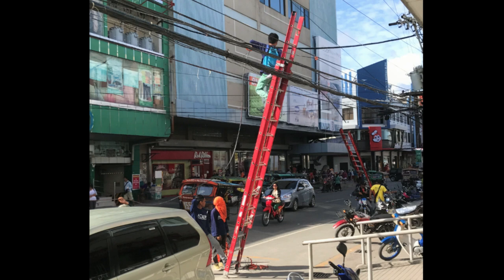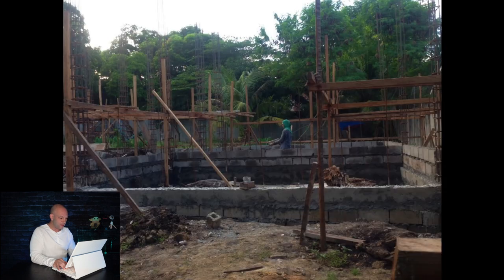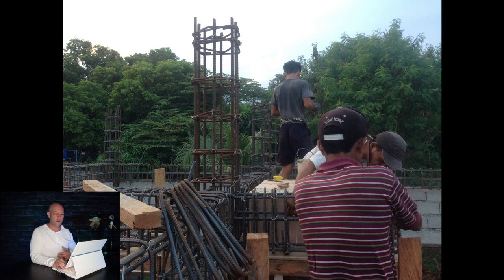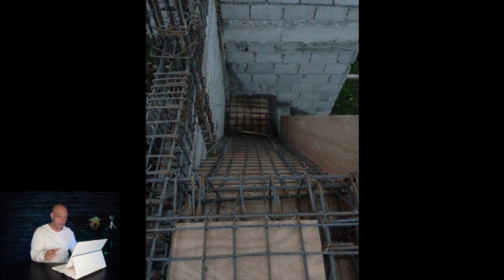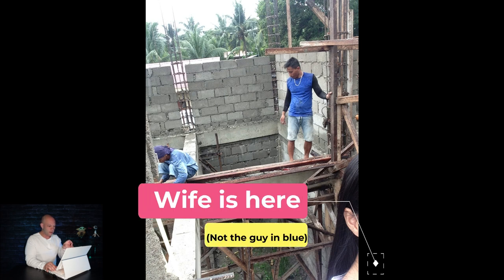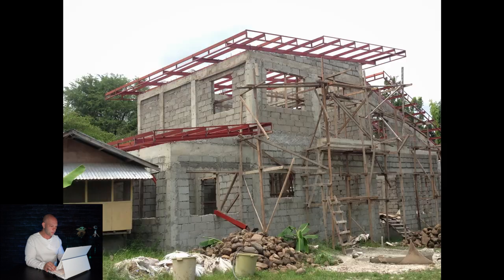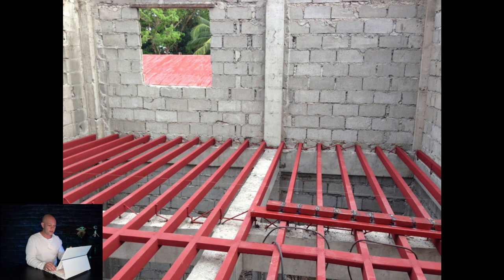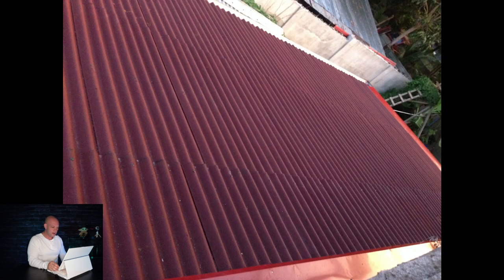Building a Two Story House In The Philippines!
This is my story of building a two story house in the Philippines. My wife and me have been building our dream home in the Philippines for the last couple years. During the last couple years of building my 2-story house in the Philippines has been a great learning curve. Here is the first of many videos to come in this series. We have started a channel to show our lifestyle here in Chicago and how we are moving to the Philippines shortly.

Only Website I would recommend to avoid scammers & fake accounts

How I send and transfer money to the Philippines